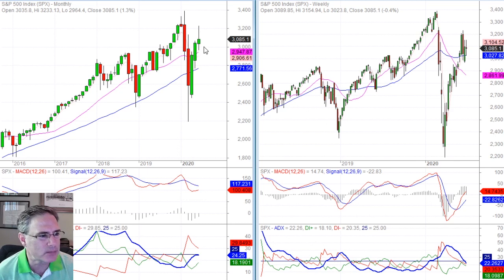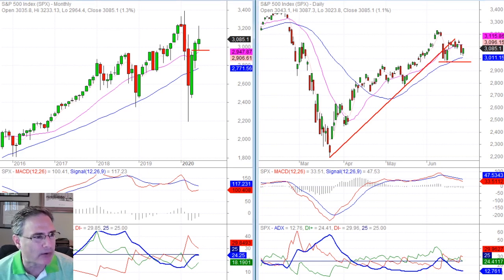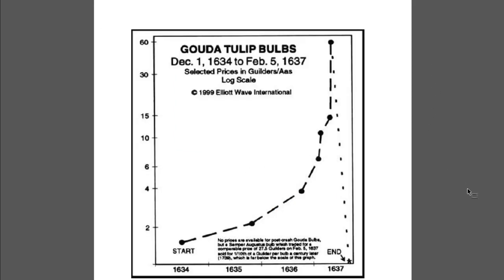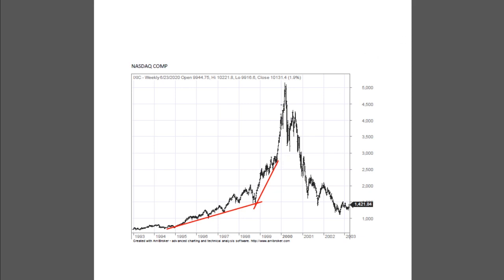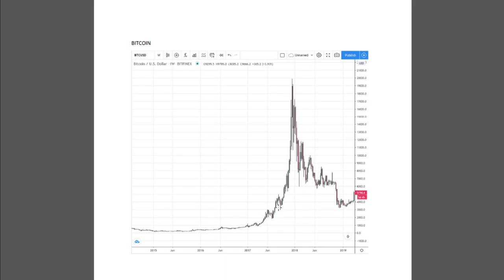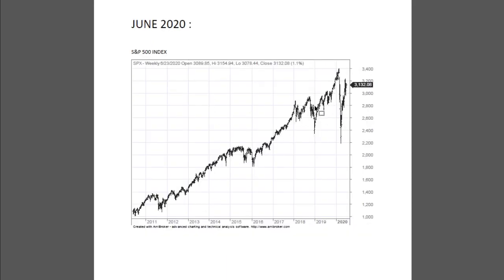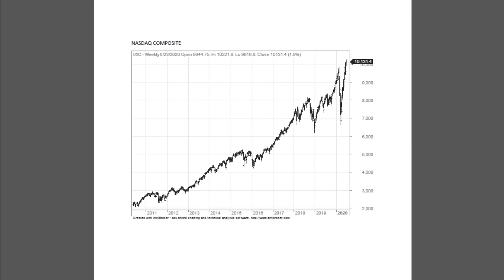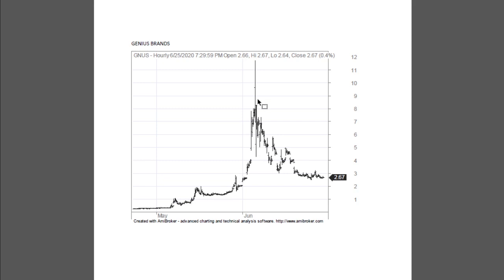S&P 500 Index: Are We in a Stock Market Bubble Right Now?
Joe gives an update of the S&P 500 index in multiple time frames.  Then, shows the history of stock market bubbles from a technical standpoint.  Gain a better understanding of today by studying the past.